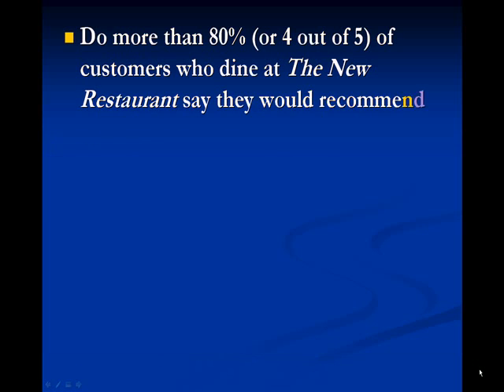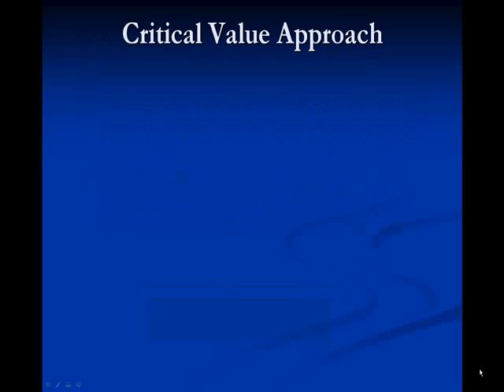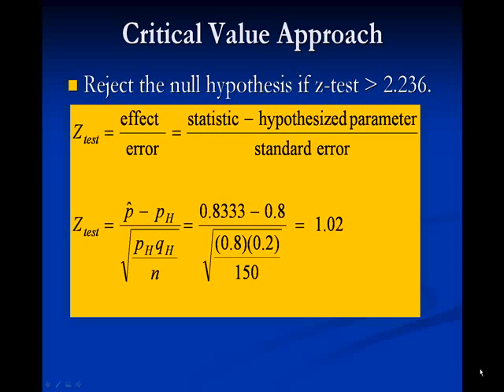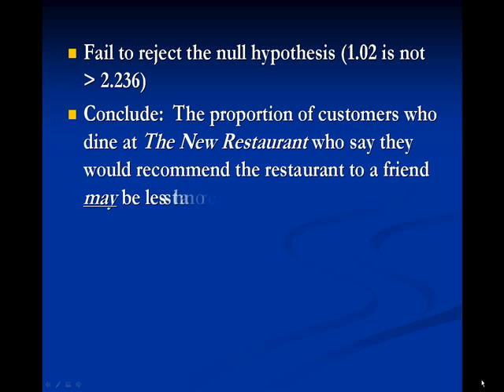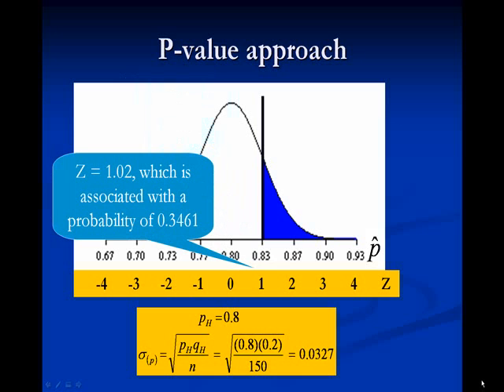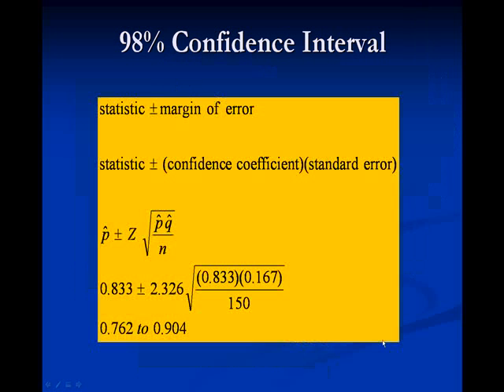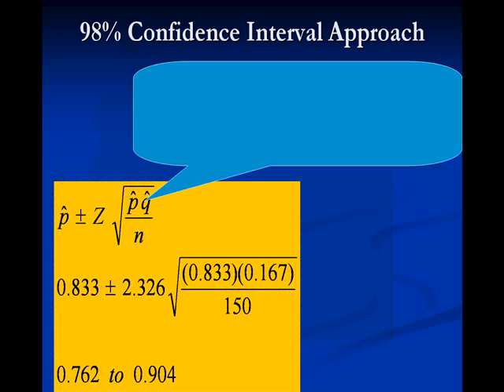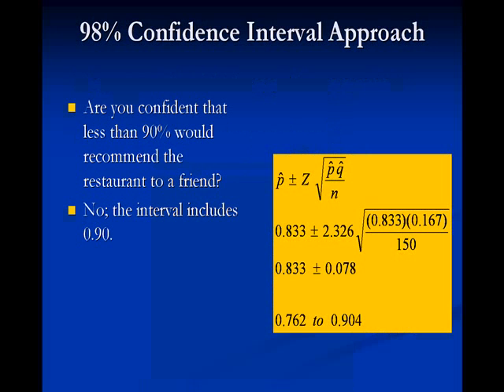recommend restaurant fin.wmv